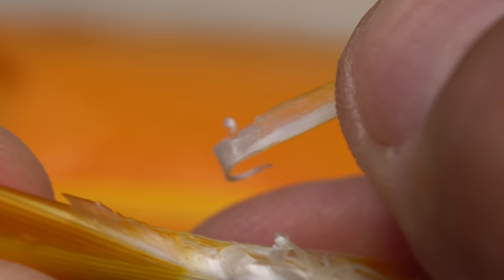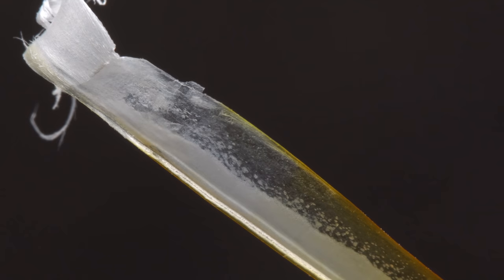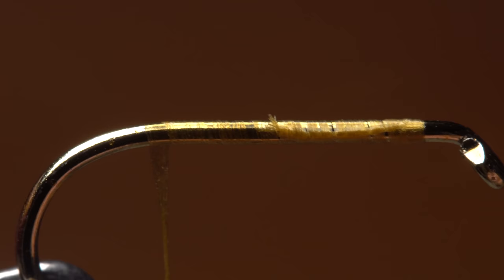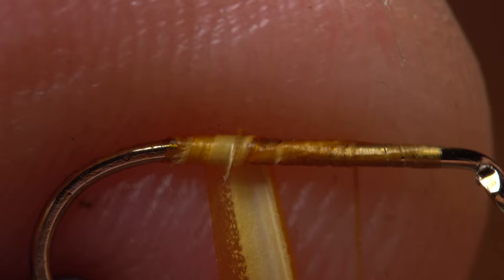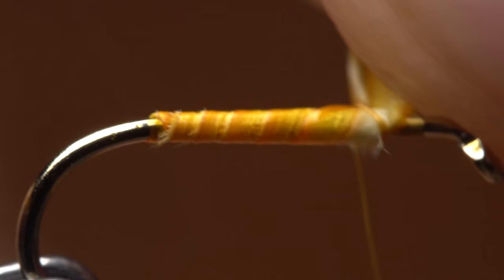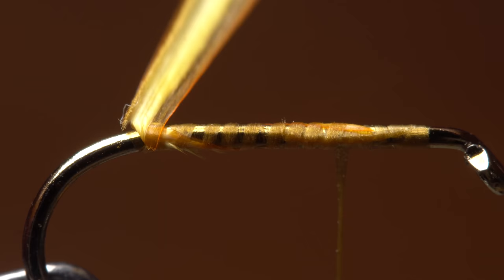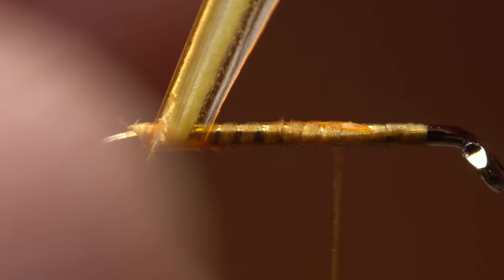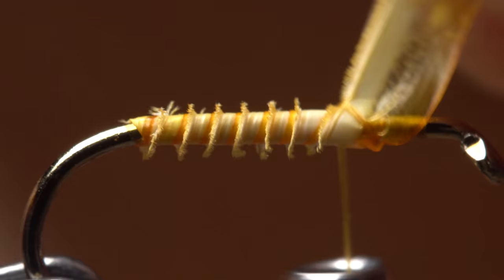Biot Basics - Biot Bodies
Video illustrates two different methods for wrapping biot bodies on flies.